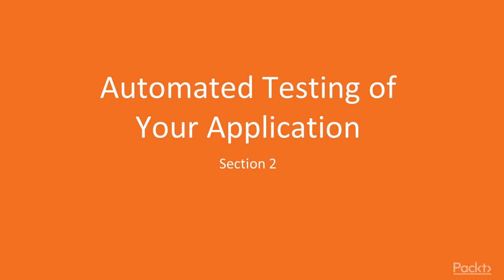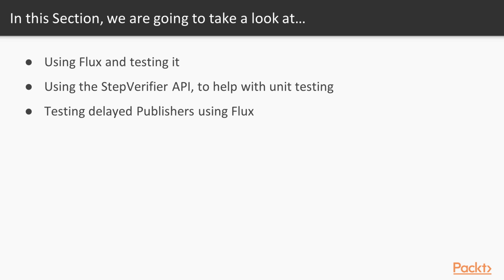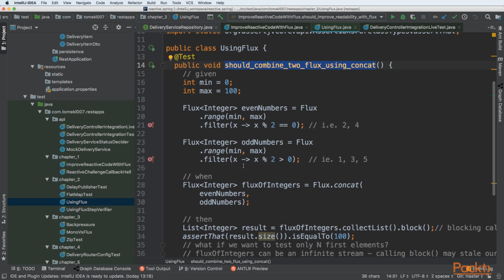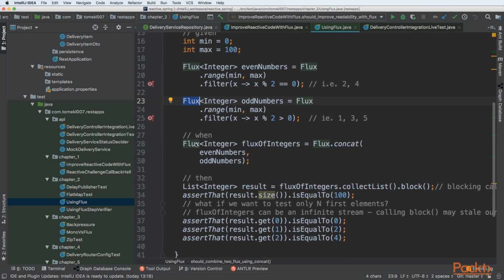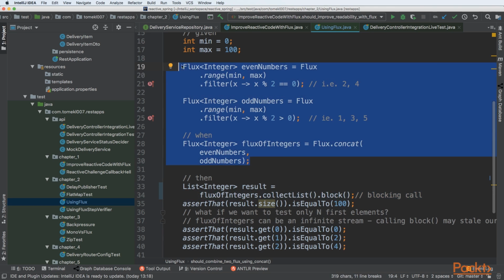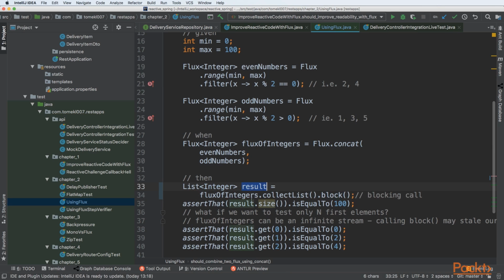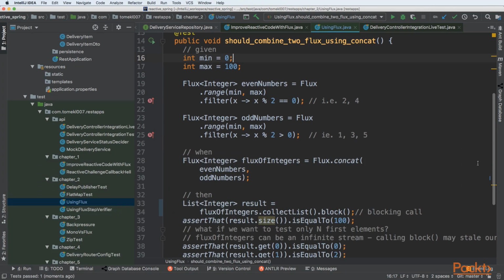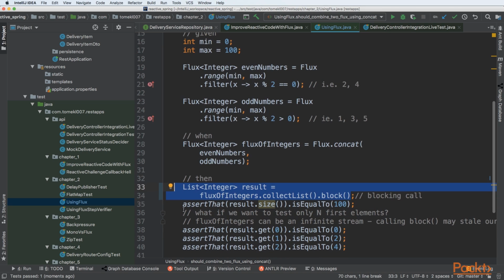Hands-On Reactive Programming with Spring 5.0 : Using Flux and Testing It | packtpub.com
This video tutorial has been taken from Hands-On Reactive Programming with Spring 5.0. You can learn more and buy the full video course